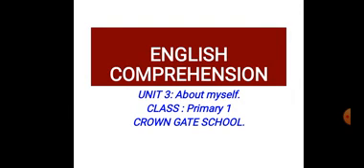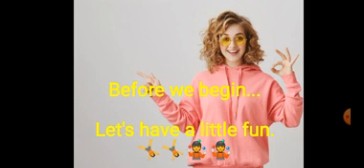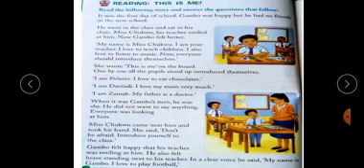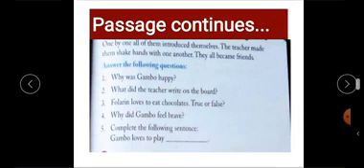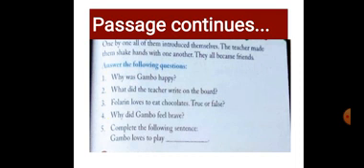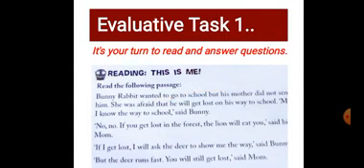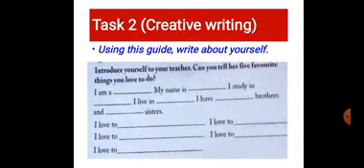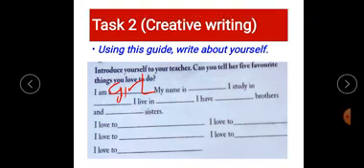Introducing oneself.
Comprehension passage (This is me).